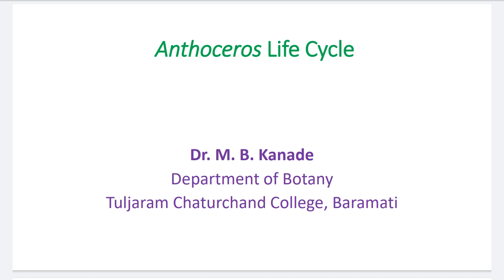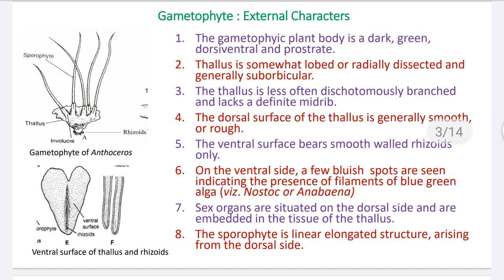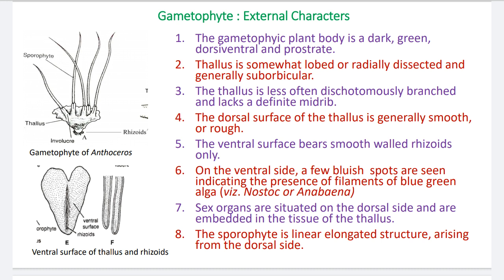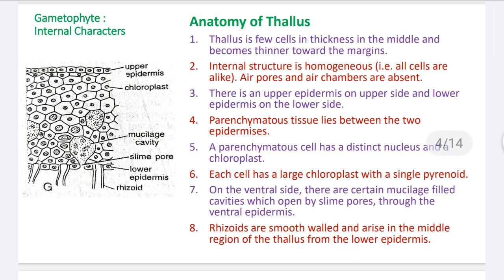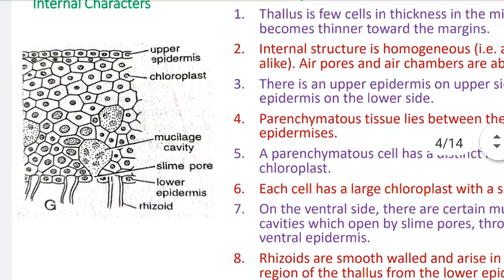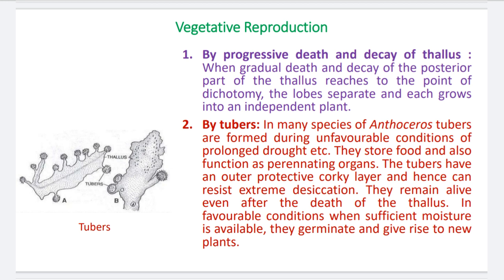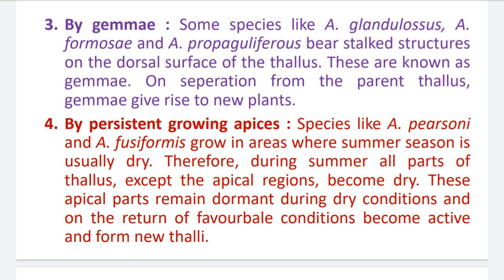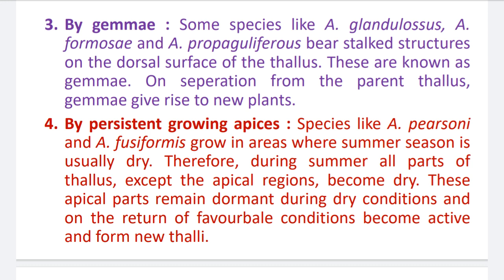Anthoceros Life Cycle Part-I